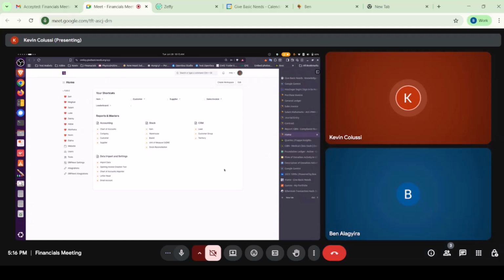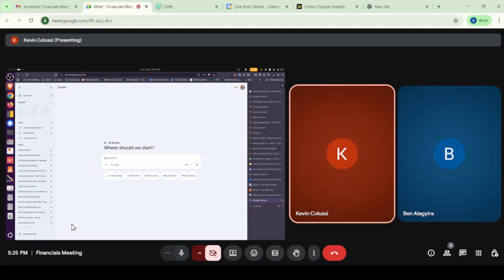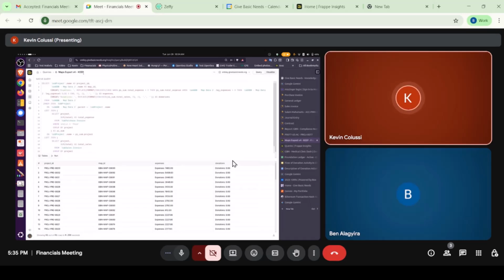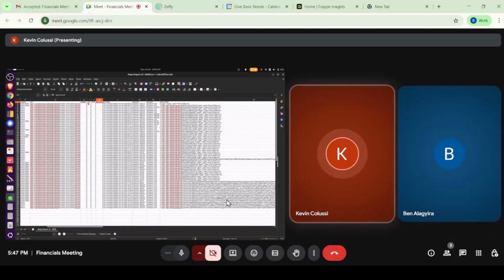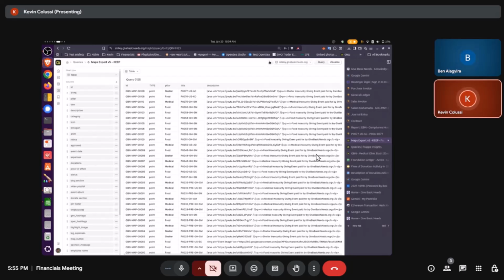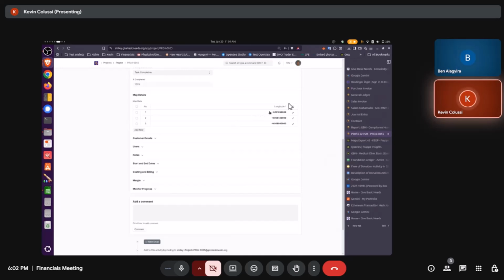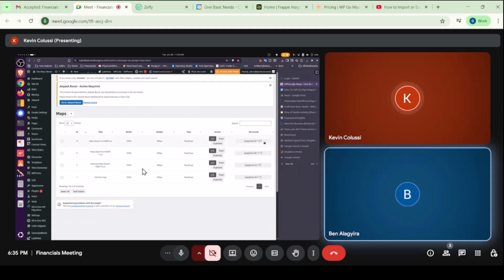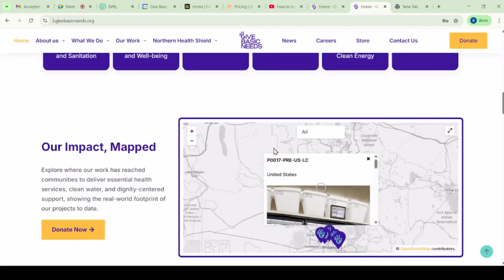WordPress Map Update Guide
This is a recorded instructional video on how to update the Give Basic Needs projects map data on WordPress